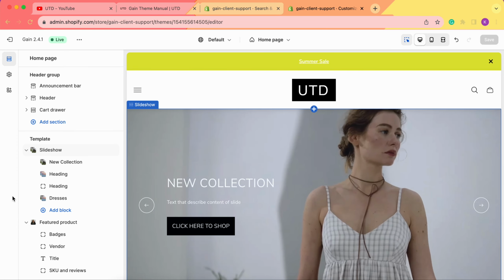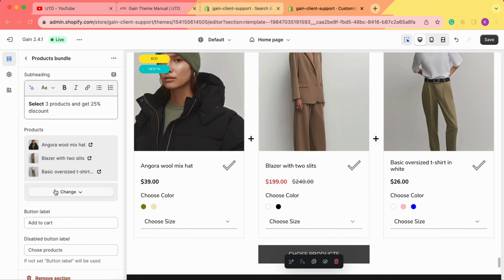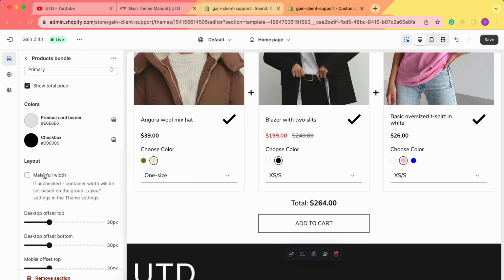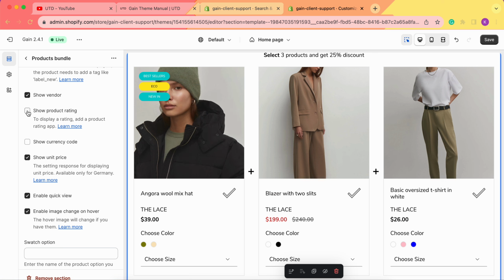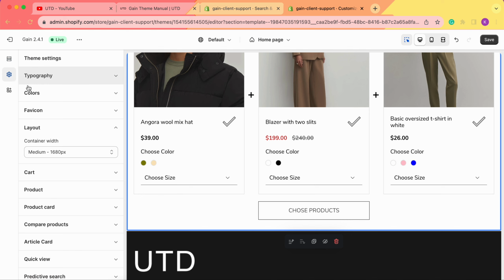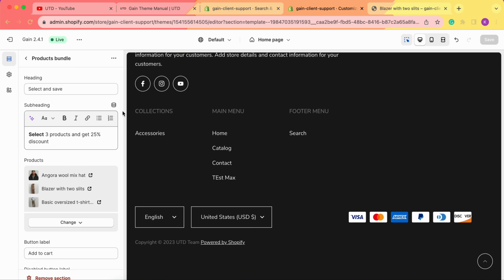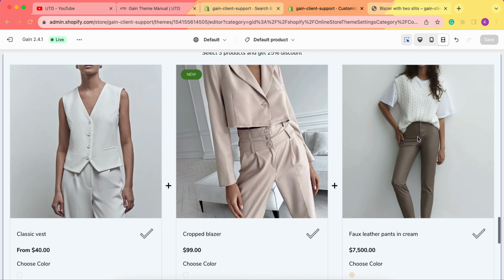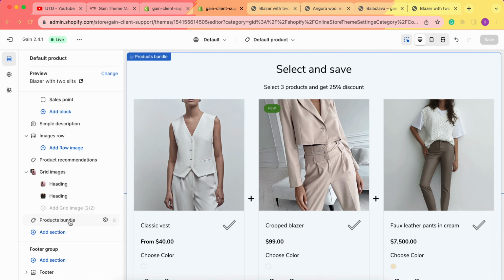How to set up the Products Bundle, Gain Shopify theme Version 2.4.1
In this video, we'll show you how to set up the Products Bundle, Gain Shopify theme Version 2.4.1

00:00 - Home Page
15:20 - Product Page